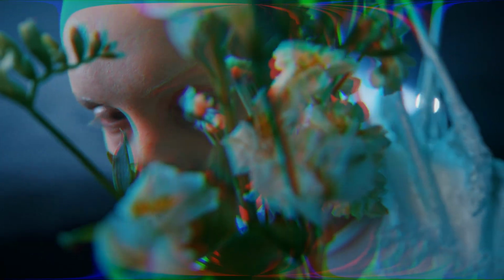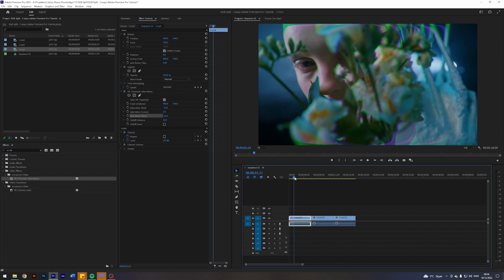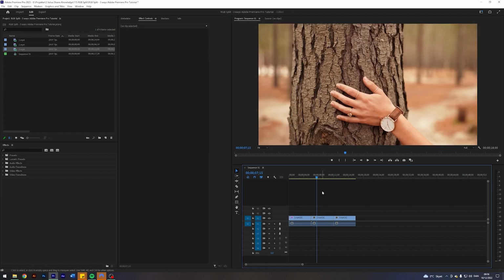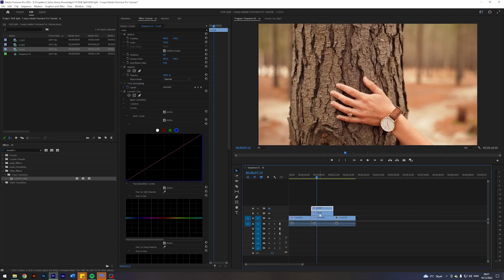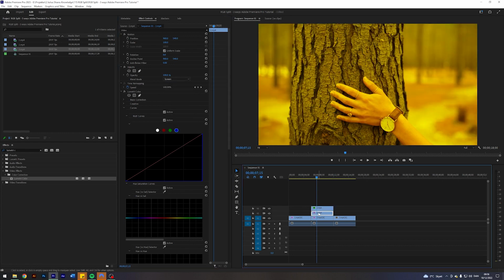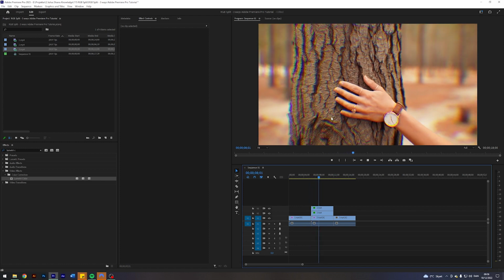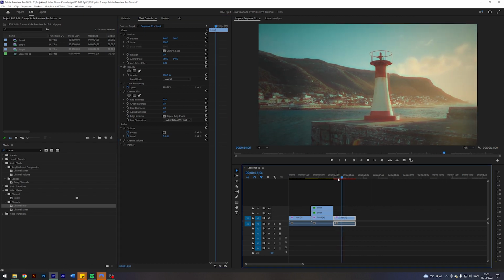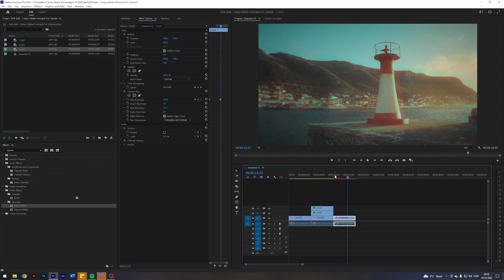RGB Split - 3 Ways | Premiere Pro Tutorial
How to create a RGB Split in 3 Ways in Adobe Premiere Pro Tutorial

✗ Timestamps:
00:00 - Intro
00:13 - VR Chromatic Aberrations
00:50 - Lumetri Color (Separate Layers)
02:35 - Channel Blur
03:20 - Outro

Effects covered in this tutorial: VR Chromatic Aberrations, Lumetri Color, Channel Blur

🔊Music
✗ lukrembo - jay